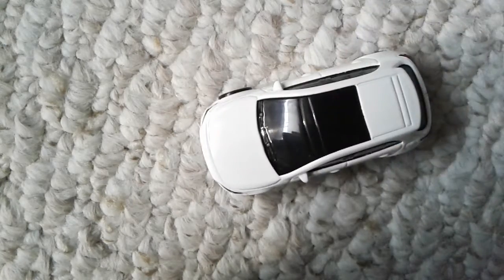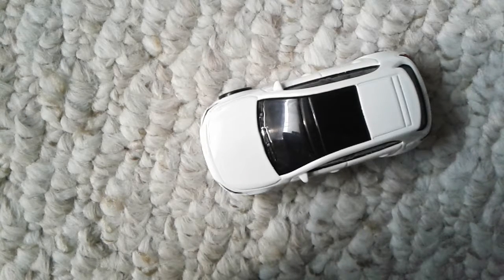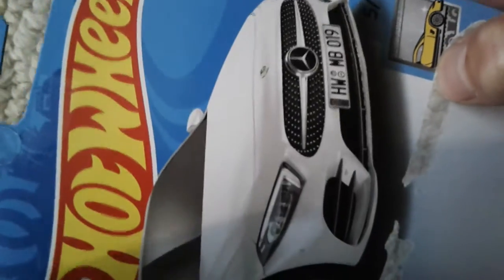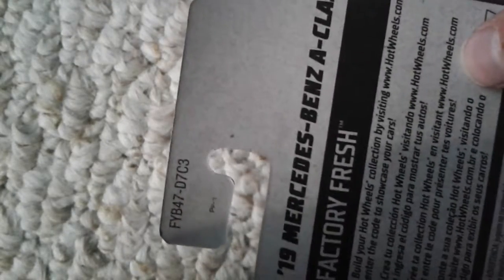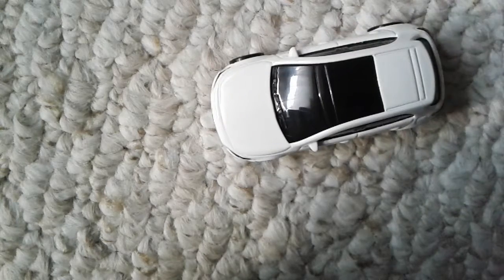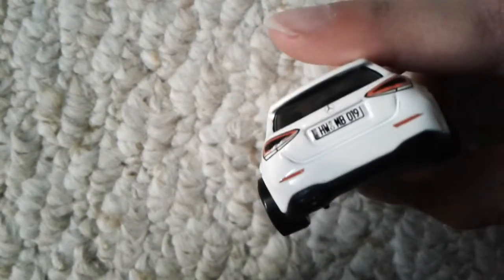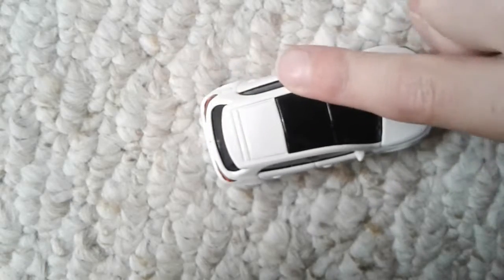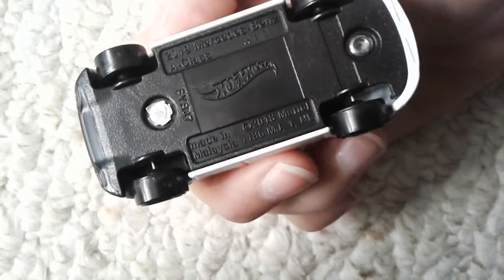2019 Mercedes-Benz A class hot wheels review